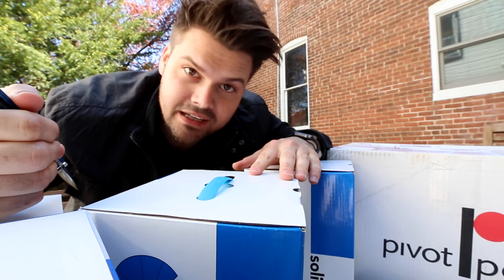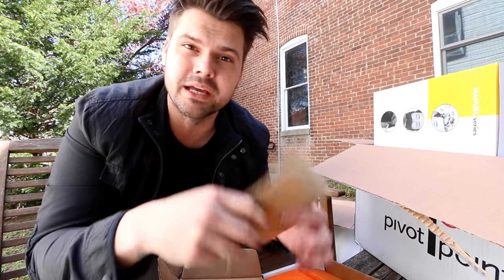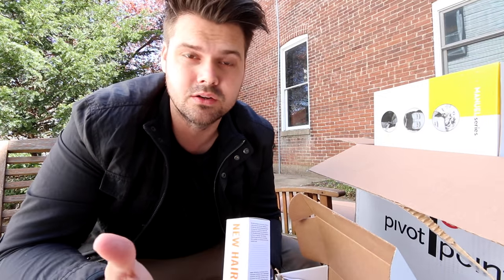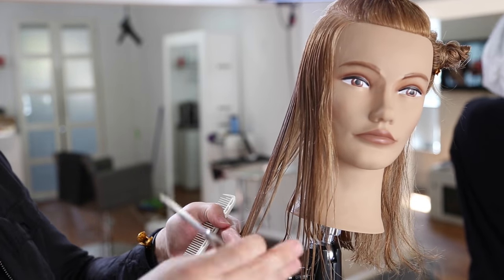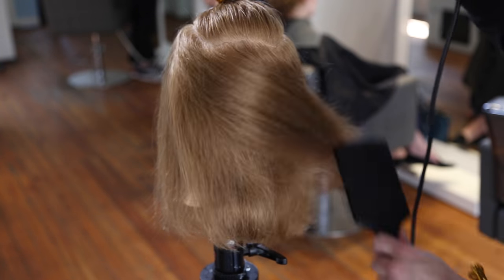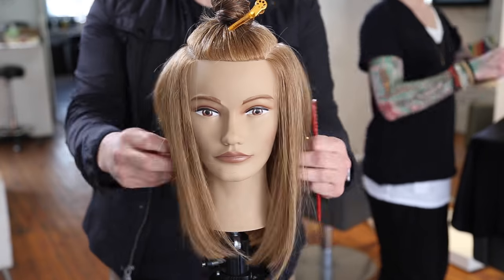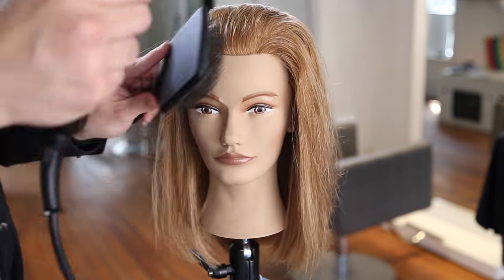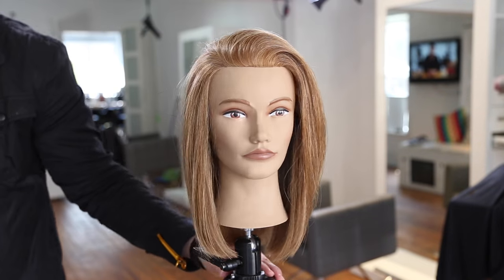Long Layered Haircut Tutorial For Fine Hair | MATT BECK VLOG 35